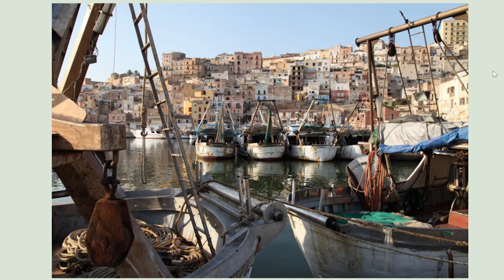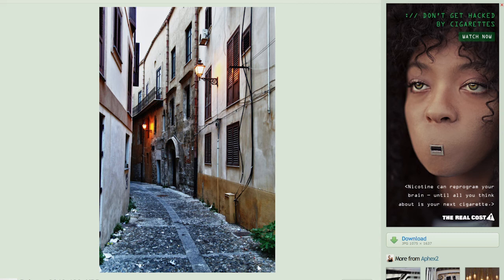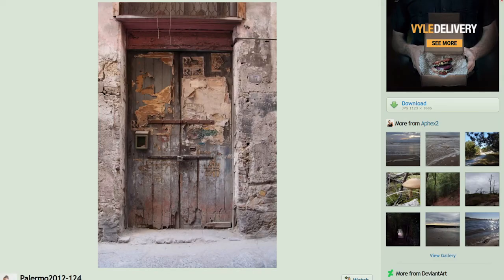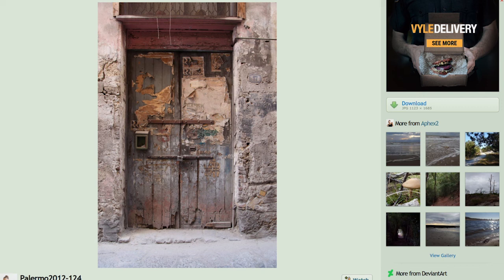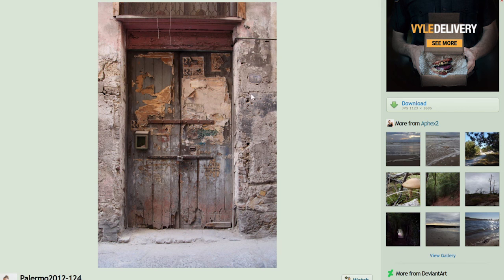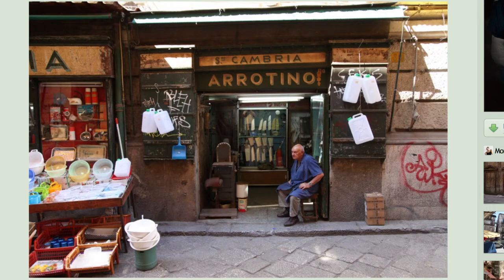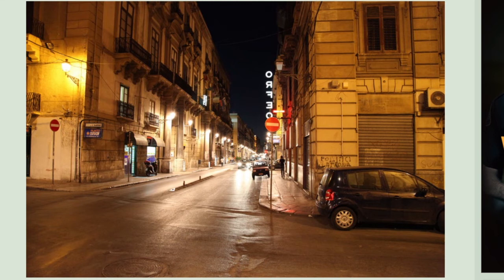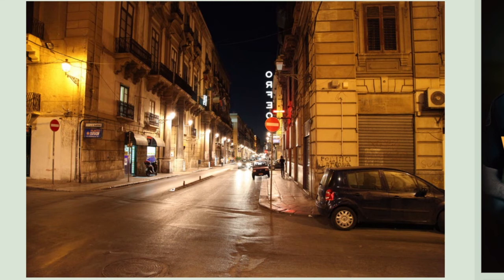Subscriber Spotlight: Rob S. Palermo, Italy.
Take a walk with me through Palermo, Italy with a selection of images though the lens of our first Subscriber Spotlight on Rob S.

Thanks Rob! I had a really great time looking over your images.